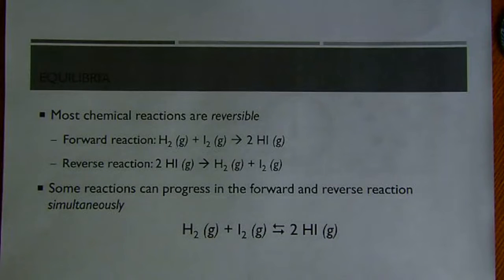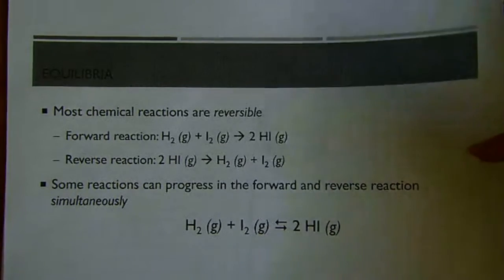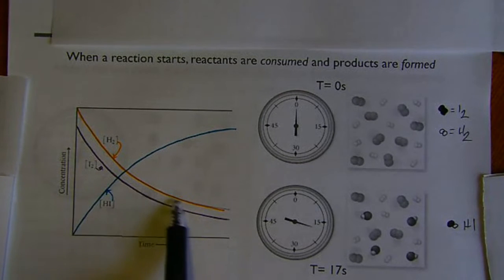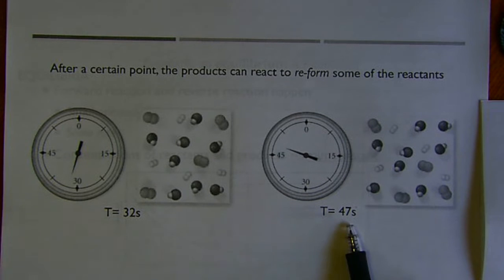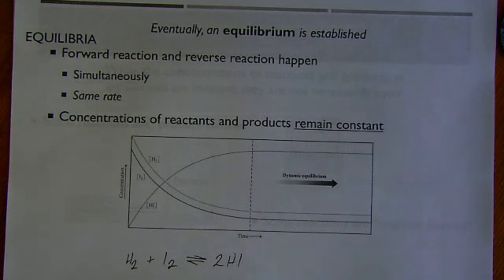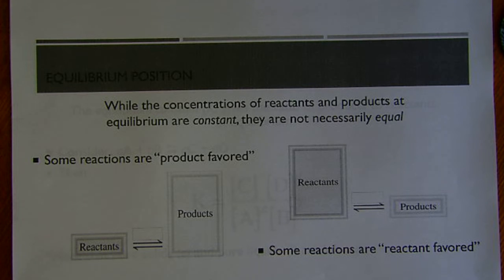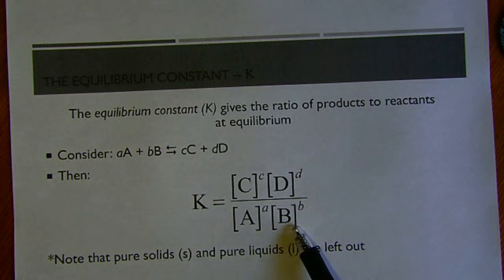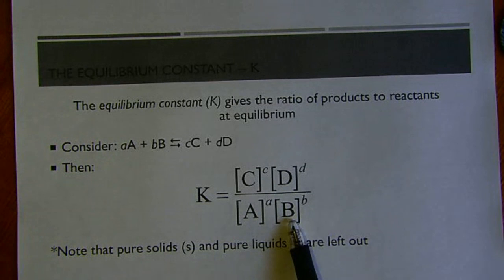Understanding Equilibrium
What is an equilibrium?  What is K?